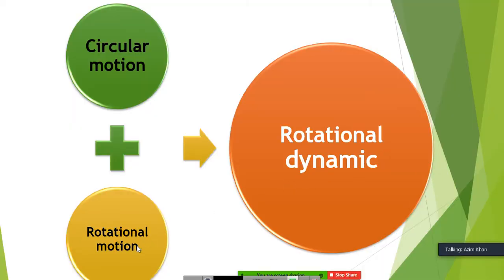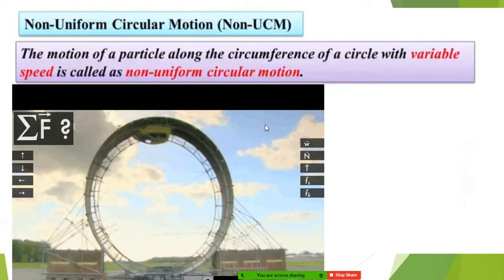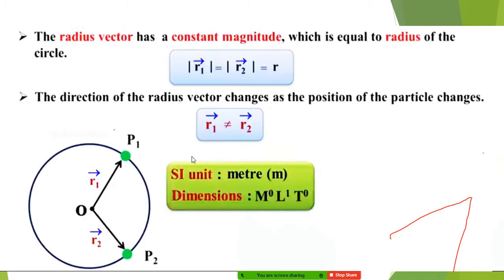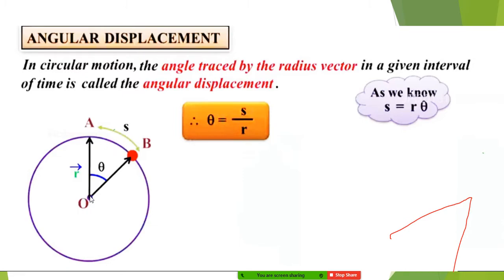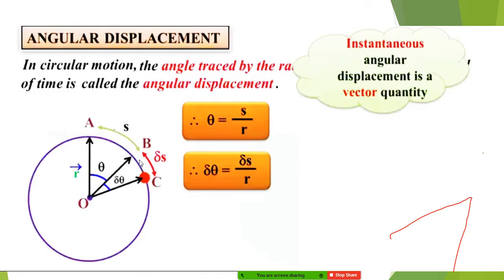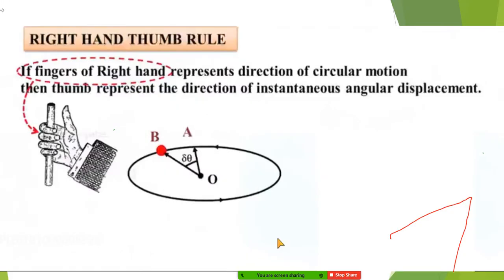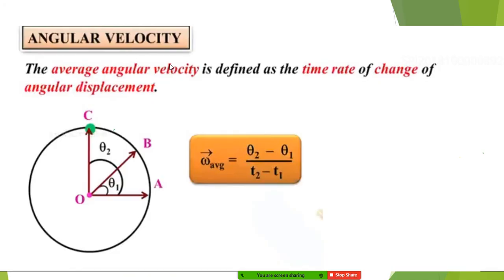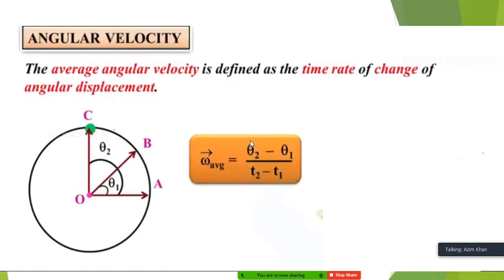Chp1.roational dynamic class 12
maharashtra board examination.